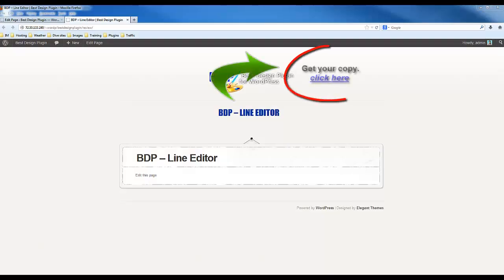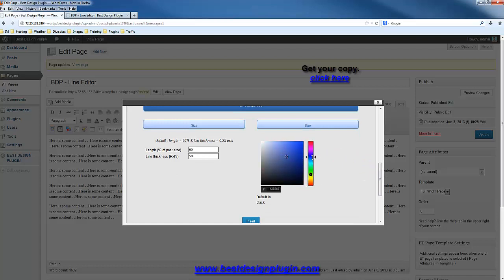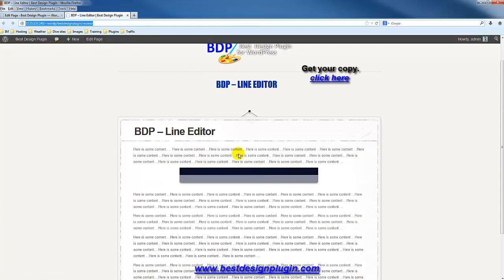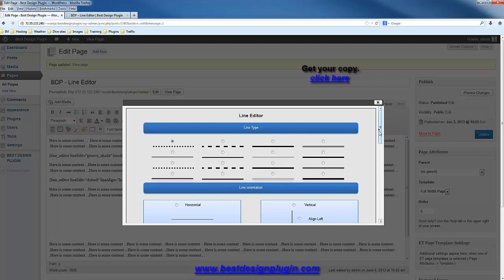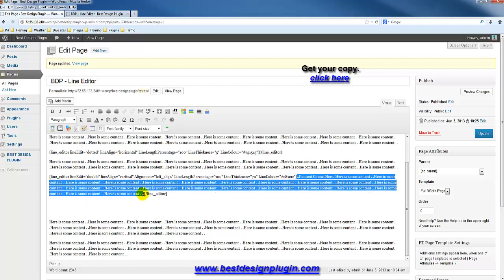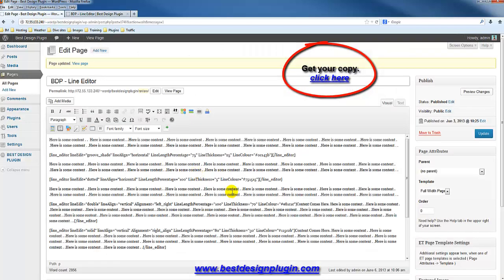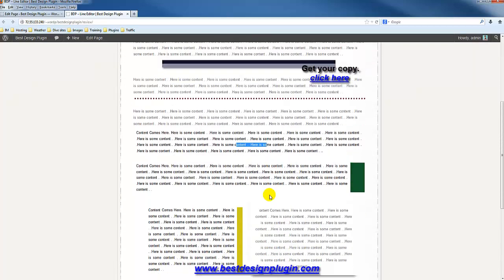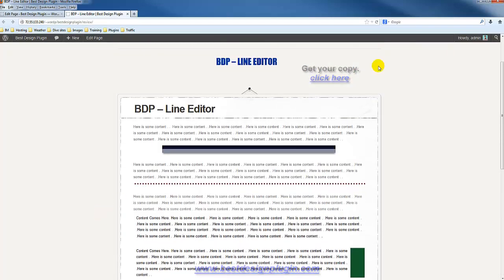Best Design Plugin for Wordpress - Line Editor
Visual editor for Wordpress to create various line styles

Use the easy visual editor to insert any possible type of horizontal and vertical line within and next to your content. Pick from 12 line styles, select width and color.

Become the designer without the effort and skill normally required.